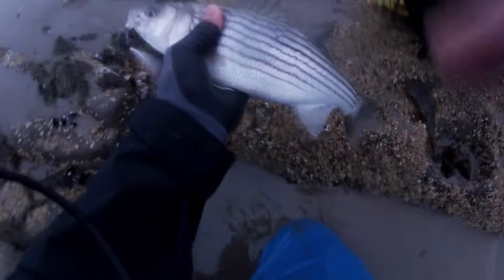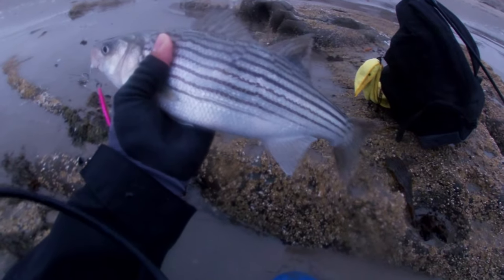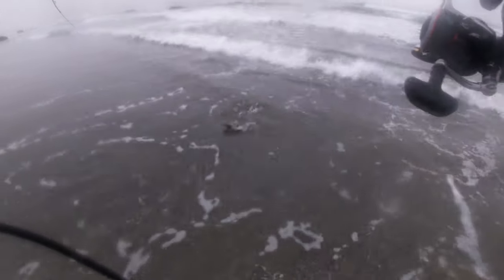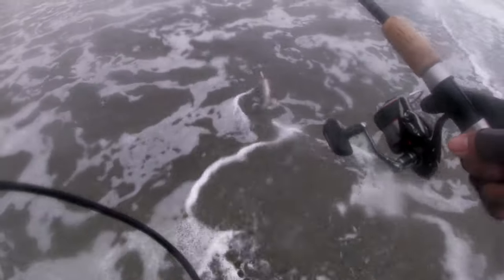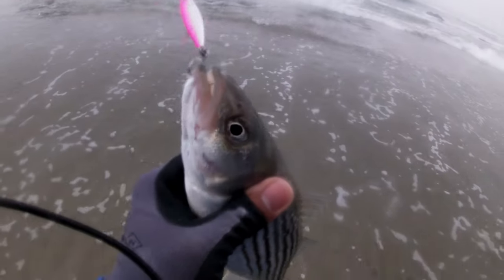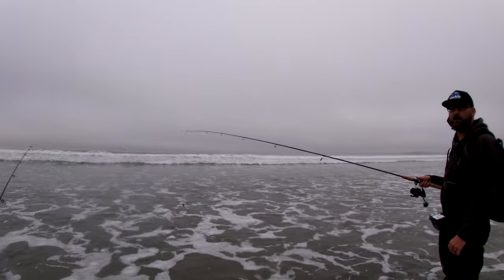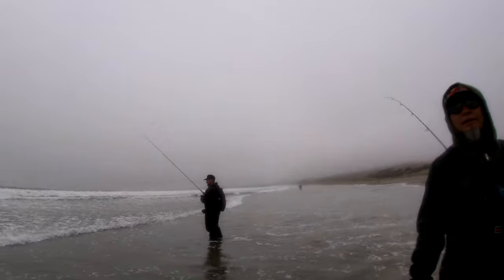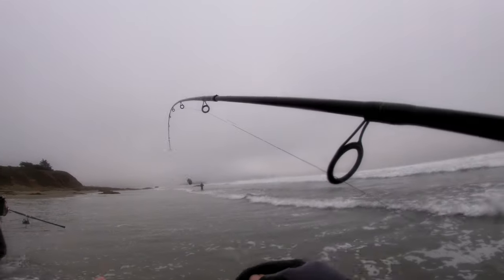Fishing with Micro Jig Lure | Homemade Plastic Bait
Fishing with Micro Jig Lure | Homemade Plastic Bait catching striped bass and barred surf perch!

***TESTED/RECOMMEND***
LUCKY CRAFT SUPER GLOW CHERRY DINE

LUCKY CRAFT SUPER GLOW SARDINE

LUCKY CRAFT SW FM110 ZEBRA MS AMERICAN SHAD

BOOMERANG SNIP FISHING LINE CUTTER

GAMAKATSU BAITHOLDER HOOK

DAIWA SALTIST SPINNING FISHING REEL

DAIWA BG2500 BG SALTWATER SPINNING REEL

DAIWA TATULA LT SPINNING FISHING REEL

SHIMANO NASCI 3000 HGFB COMPACT SPINNING REEL

SHIMANO STRADIC CI4 2500FB HG SPINNING REEL

ST. CROIX AVIS SERIES SALMON SPINNING ROD

ST. CROIX TRIUMPH SALMON/STEELHEAD SPINNING ROD

TIDEWE BOOTFOOT CHEST WADER

FROGG TOGGS ANURA || BREATHABLE STOCKINGFOOT CHEST WADER

GoPro HERO 8 BLACK

GoPro HERO 7 BLACK